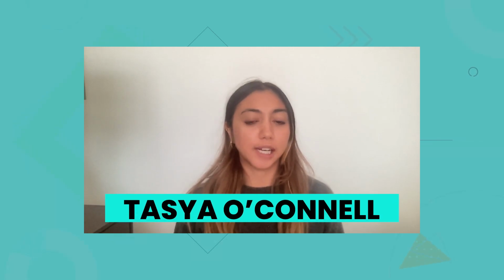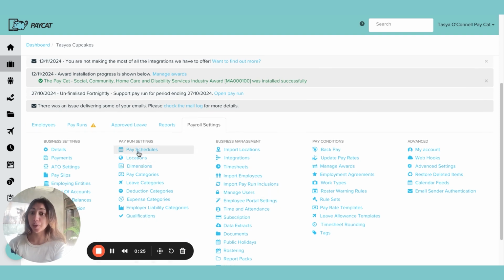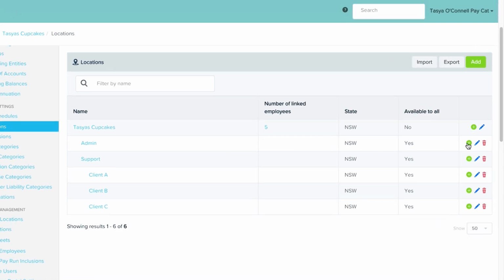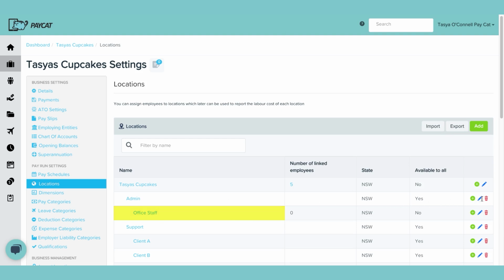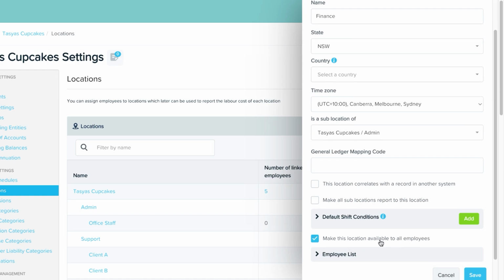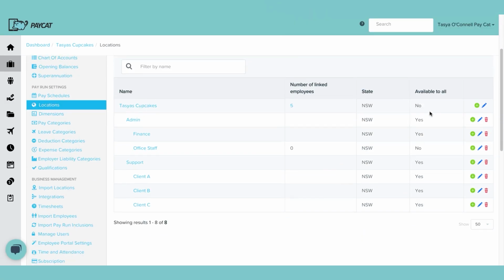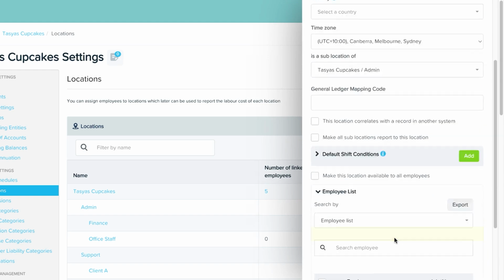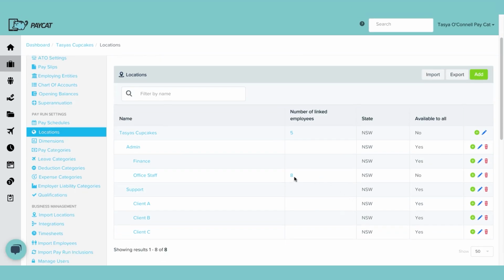How to Manage Locations in Employment Hero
Setting up locations correctly in Employment Hero Payroll creates the foundation for efficient workforce management.

In this video, we guide you through:
✅ how to establish your location structure
✅ configure access permissions
✅ manage employee location assignments
✅ how to adjust location availability
✅ how to  handle sub-location hierarchies effectively

As specialists who've implemented these systems across various industries, we understand exactly what you need to do to achieve payroll compliance in Employment Hero.